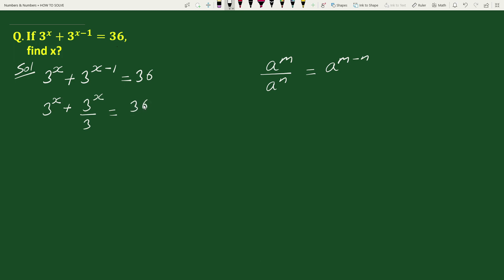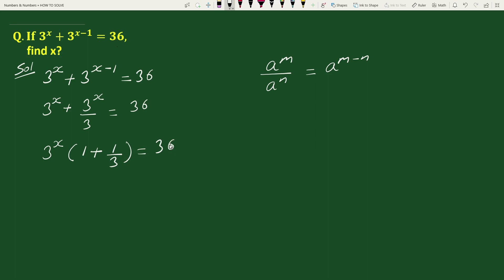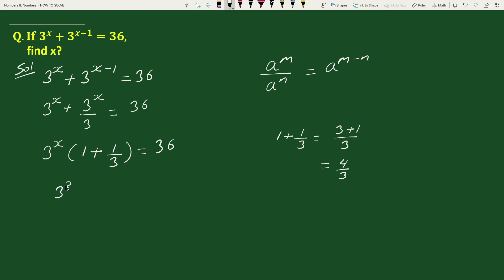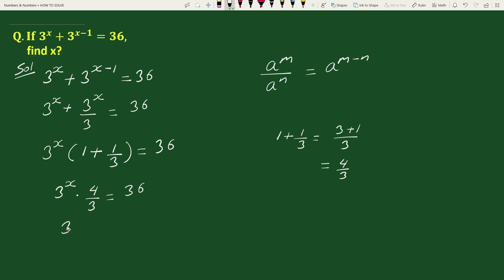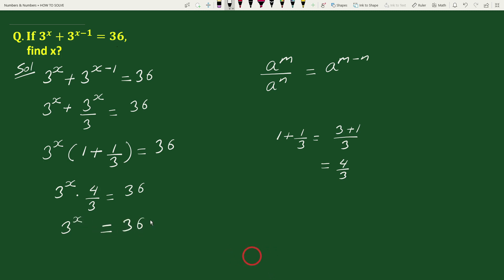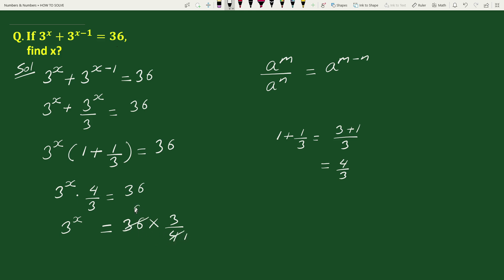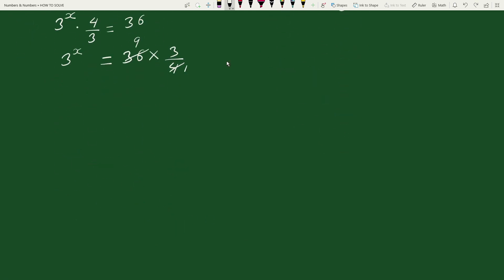How To Solve For x In This Exponential Equation? You Should Know This Trick!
How to solve this Exponential Equation to find the value of x

exponential equation
exponential equations
olympiad mathematics
math olympiad
mathematical olympiad
olympiad
math olympiad questions
quadratic equations

blackpenredpen
math olympics
olympiad exam
math olympiada
British Math Olympiad
olympics math
olympics mathematics
Number Theory
mathcounts
math at work
exponential equation
Math puzzles
Olympiad Mathematics
pre math
Po Shen Loh
imo
Competitive Exams

algebra problem
algebra problems
algebra
algebra 2
algebra 1
100 algebra problems
math problems
problem
math problem

maths problems
word problems
math problem
stats problem
monty hall math problem
statistics problem
asmr
short
maths shorts
viral
shorts
short video
youtube shorts